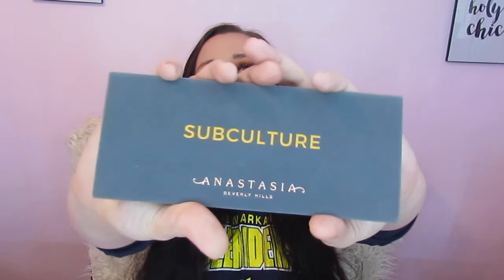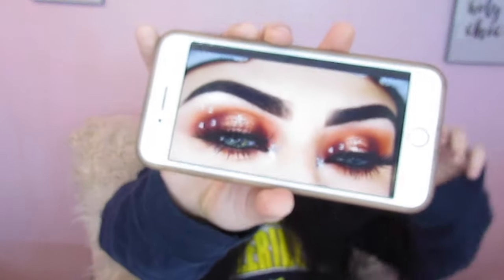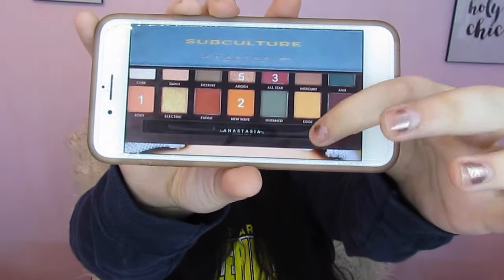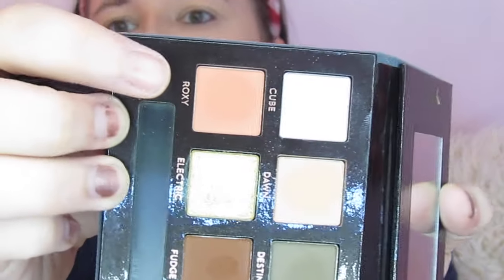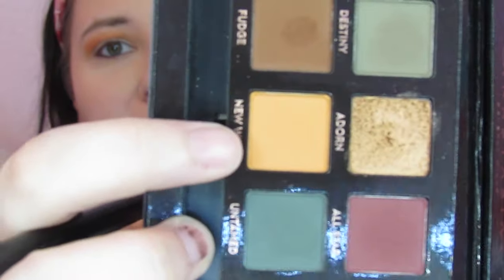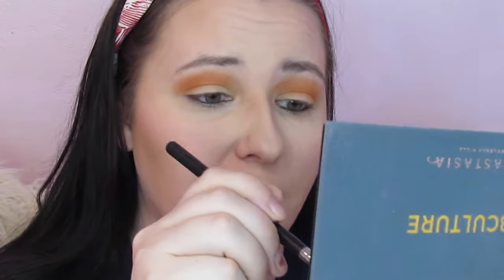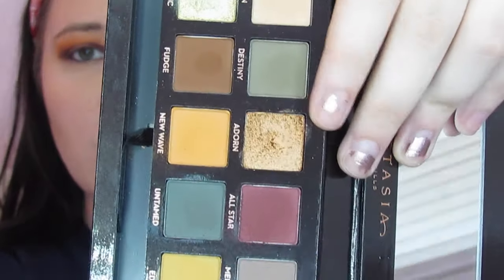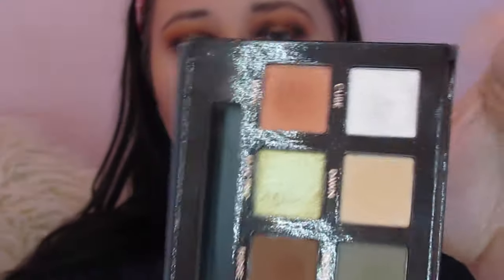SUBCULTURE COLLAB | CRANBERRY HALO EYES | MAKEUP FLO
Excited to bring y'all another amazing collab!

What did yall think of this look?
And who else kind of likes the subculture palette now?

Get your own month of free lashes at embelashes.com using code MAKEUPFLO25